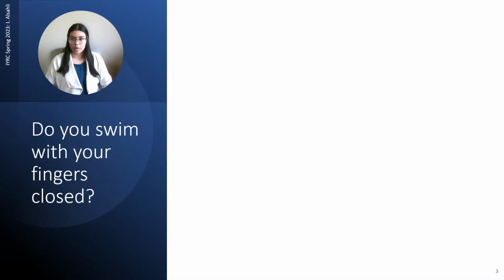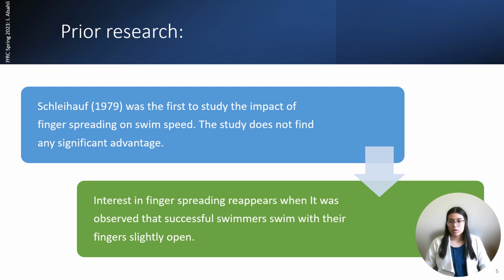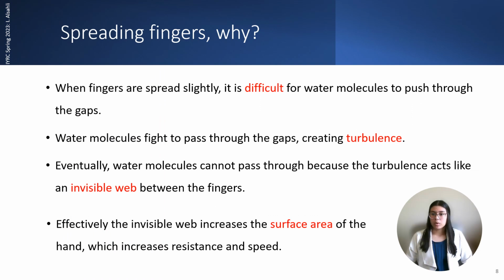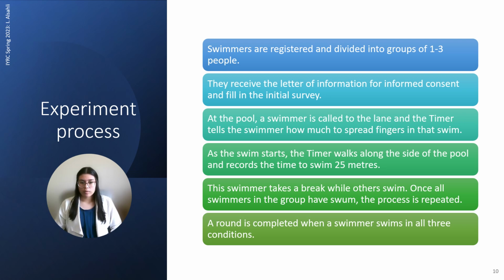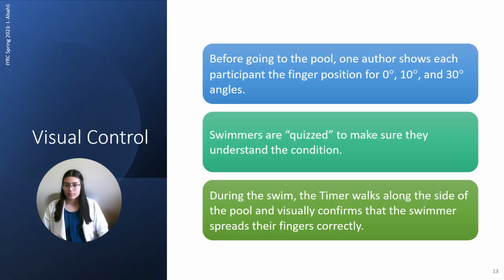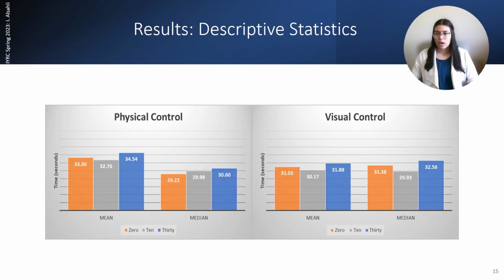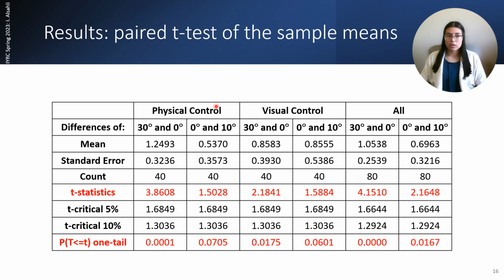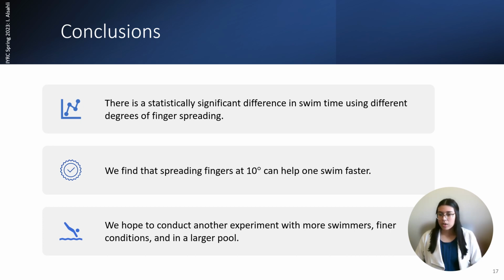IYRC Spring 2023: Isra Alsahli